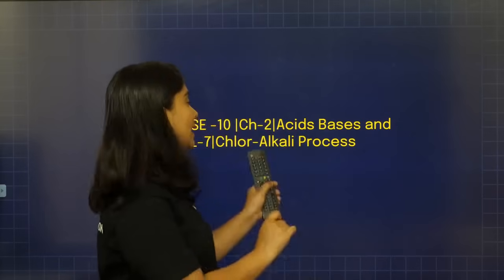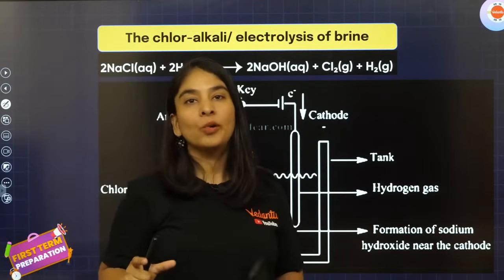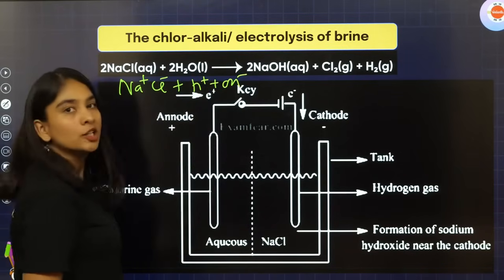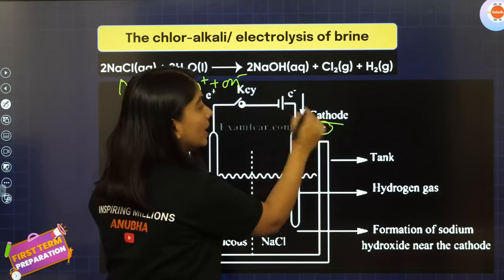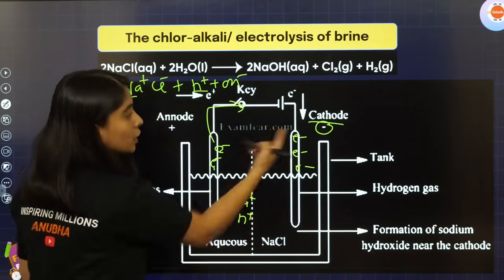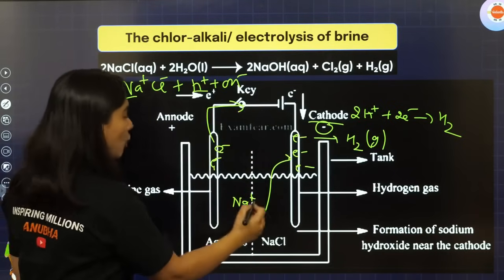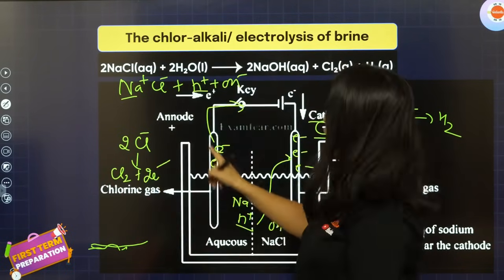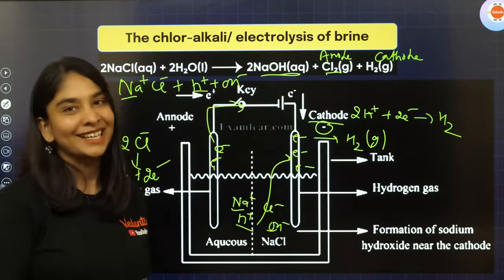Chlor Alkali Process One Shot in 90 Seconds | Acids Bases and Salts | NCERT Class 10 Chemistry Ch-2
In this free YouTube class, Vedantu Chemistry expert Anubha Ma'am will discuss the "Chlor Alkali Process" one shot in 90 seconds for CBSE 2024 Class 10th students. Watch the complete video for in-depth knowledge of the Chlor Alkali Process in Acids Bases and Salts.

Cbse 2024
Cbse Exam 2024
Cbse Board Exam 2024
Cbse Class 10 Preparation
Vedantu Class 9 And 10
Chlor Alkali Process Class 10
Chlor Alkali Process Class 10 One Shot
Class 10 Chemistry Chapter 2 Chlor Alkali Process
Chlor Alkali Process Class 10 Chemistry
Class 10
Chemistry Class 10 Chapter 2
Anubha Mam Vedantu
Acid Base And Salts Class 10
Ncert Class 10 Chemistry Chapter 2
Cbse Exam
Cbse Class 10 Chemistry Chapter 2